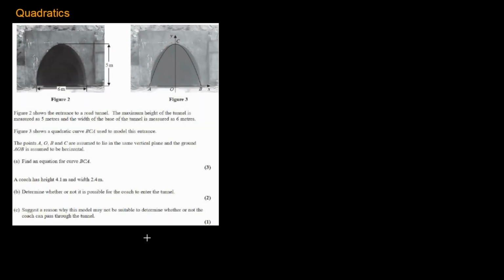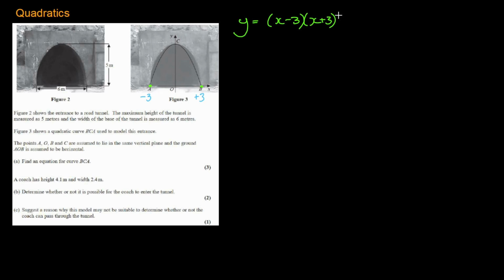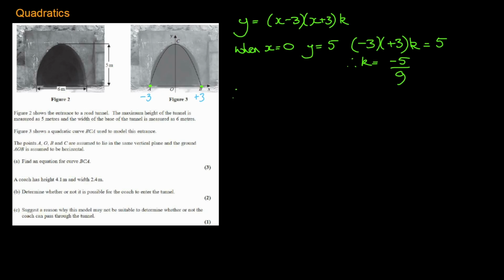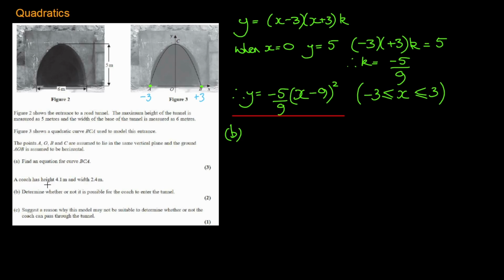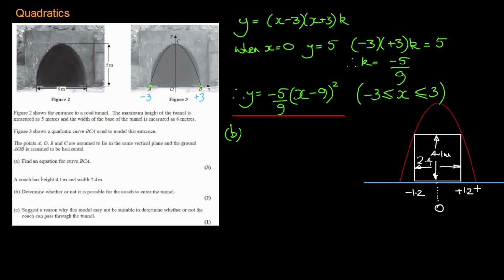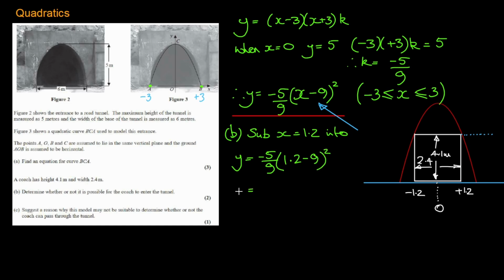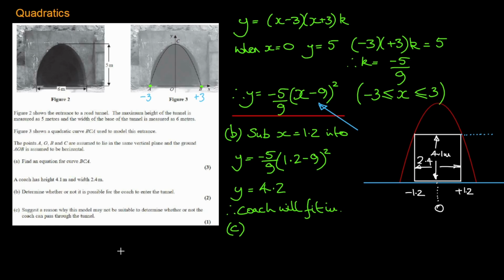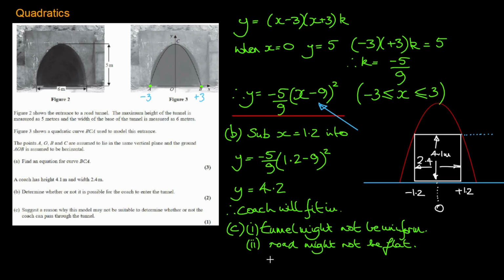Quadratics Coach in a Parabolic Tunnel